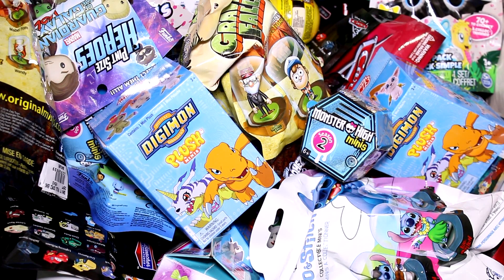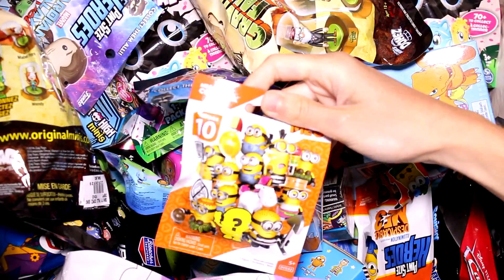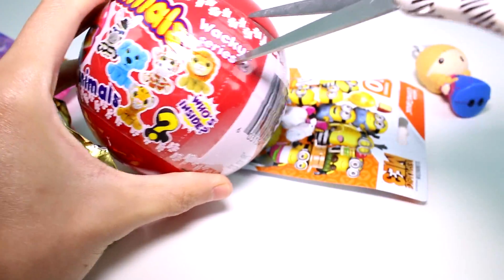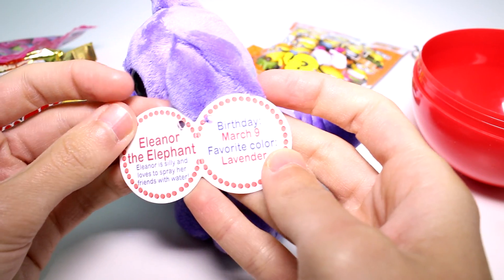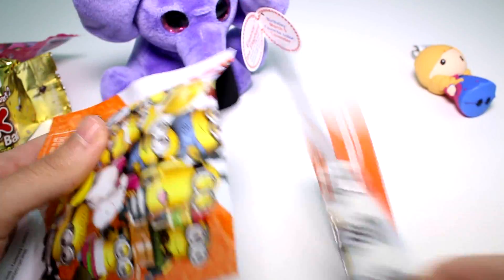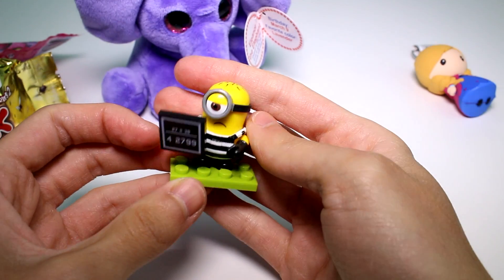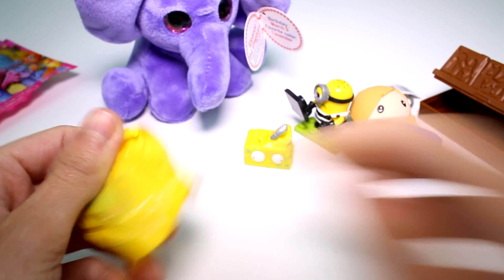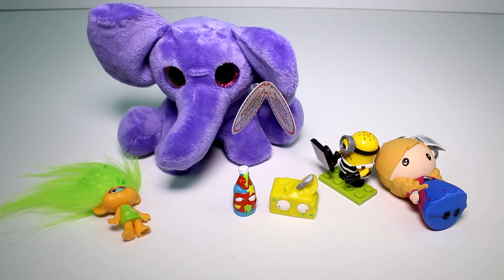Random Blind Bag Box Episode #392 - Surprizamals, Trolls, Despicable Me 3 Mega Construx, Disney